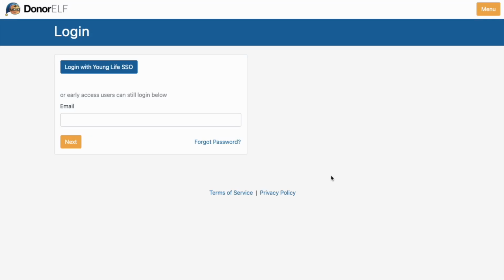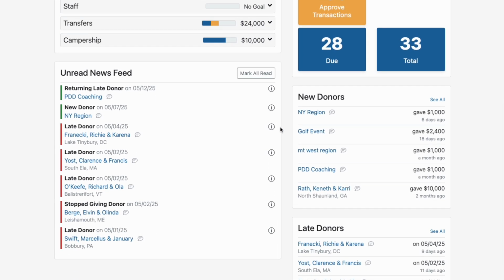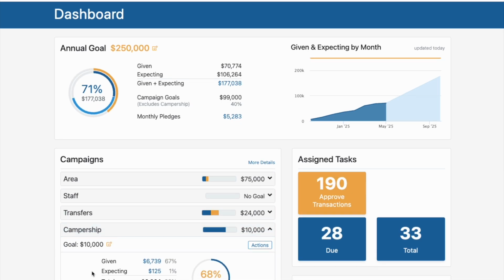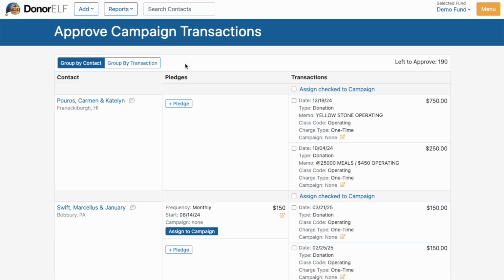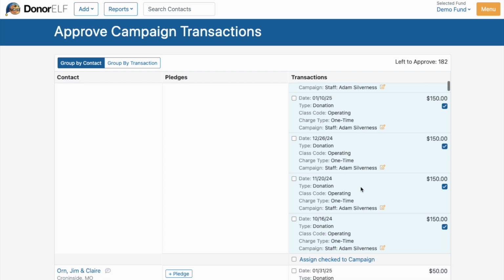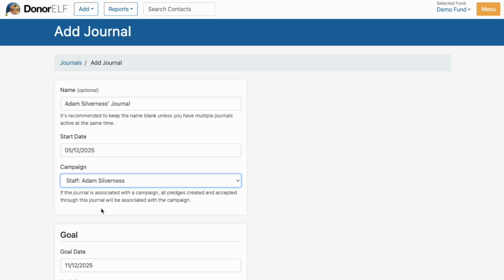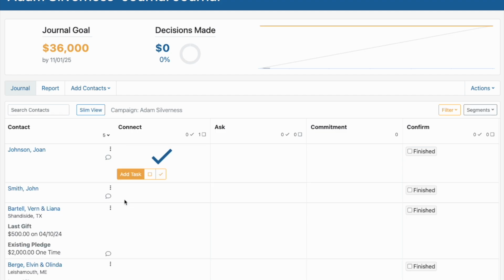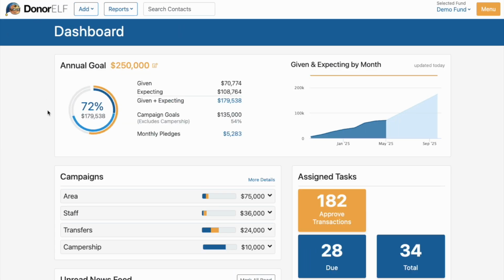(Very Quick) Overview of Donor Elf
This is not exhaustive and should not be used for training. But hopefully gives you a good idea of what Donor Elf will do.